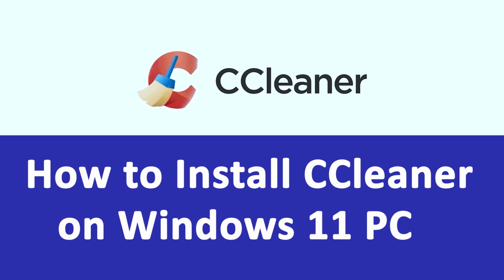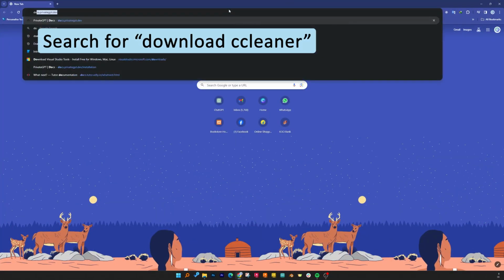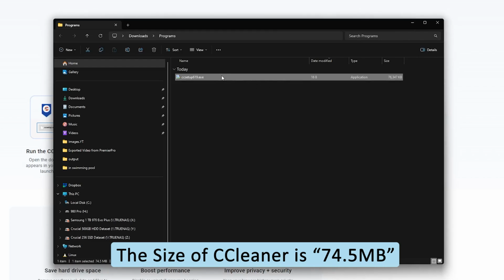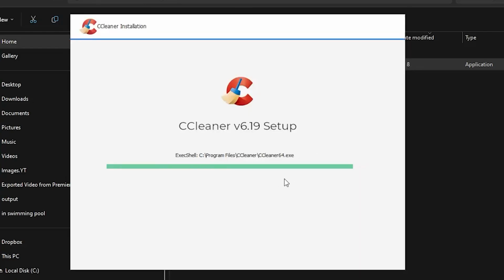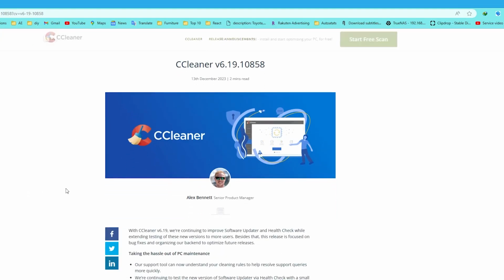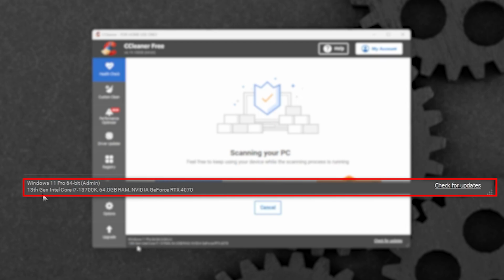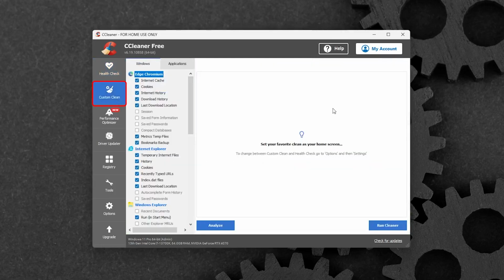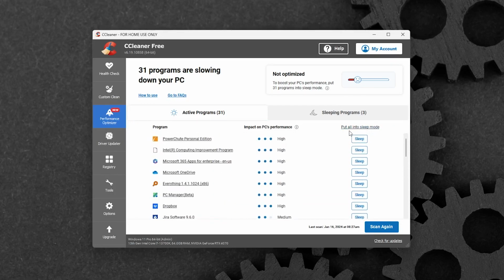Download & Install CCleaner | Clean, Optimize & Tune Up your PC | Free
In this video, we'll guide you through each step, ensuring your computer runs smoother and faster.

Your feedback is important to us, so please leave your questions and suggestions in the comments section below.

📌Timestamps📌
00:00 - Introduction to CCleaner and its benefits
00:42 - Step-by-step download process
01:29 - How to install CCleaner safely
02:41 - Overview of CCleaner features
04:11 - How to use CCleaner for Cleaning & Optimizing your PC
05:02 - Outro